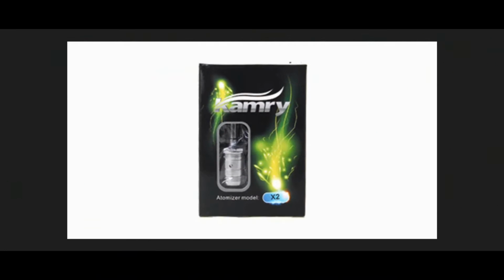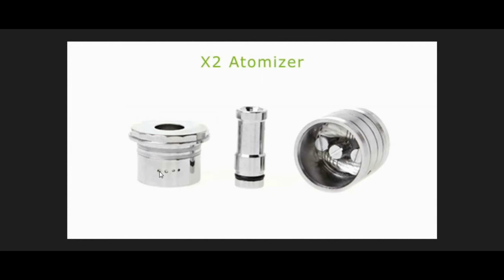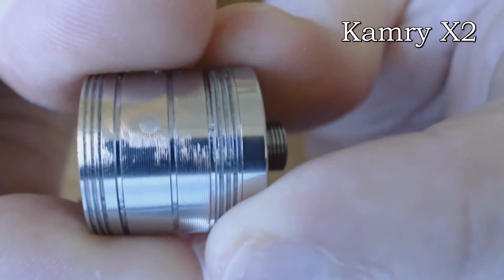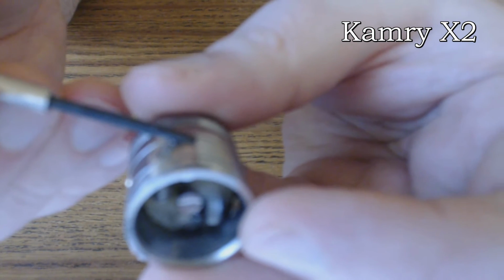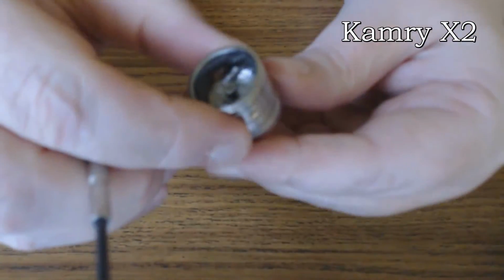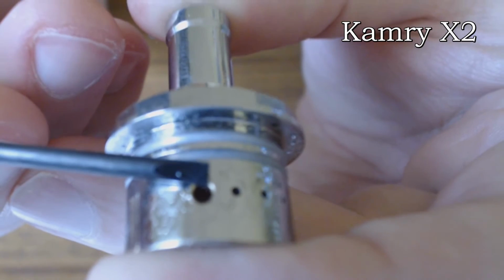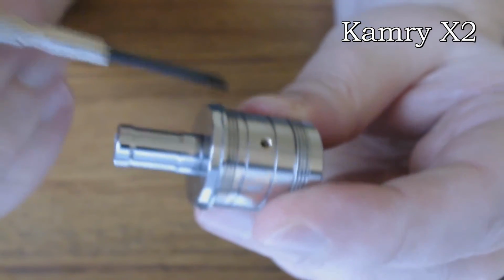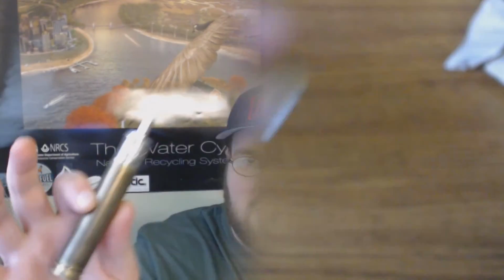The X2 RDA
The X2 is a Rebuildable Dripping Atomizer.  Kamry is the original maker of this RBA.  It is a tri-post stainless steel dripper that has air flow control.  It does come with a drip tip that is stainless steel with a chrome finish.

Out of the box this RDA has a few problems.  The air holes on the outer sleeve are not in the correct spot.  The air flow control feature is present however the air holes that are on th top cap from the factory are really tiny making air flow not so pleasant.  To get this RDA to work properly, you must fill in the airholes that originally comes with the X2, which then you'll need to drill out new holes in the correct spots.

IMO if the improvements that are shown in the video are done, the X2 is a brillant RDA, if not then this is one to avoid all together.